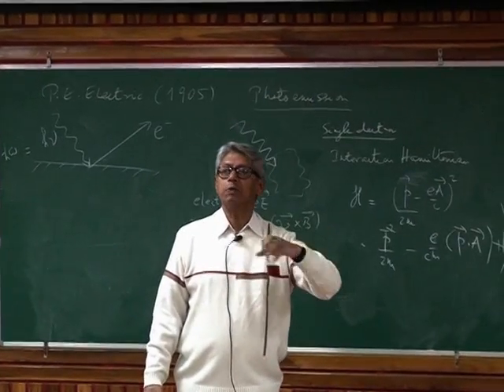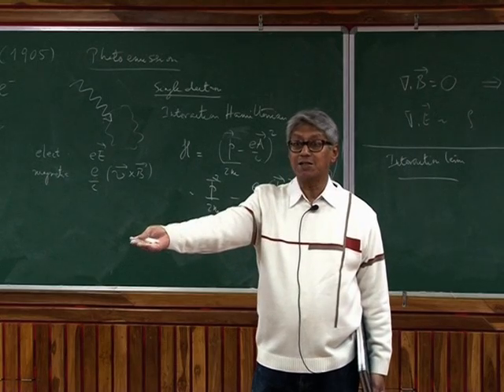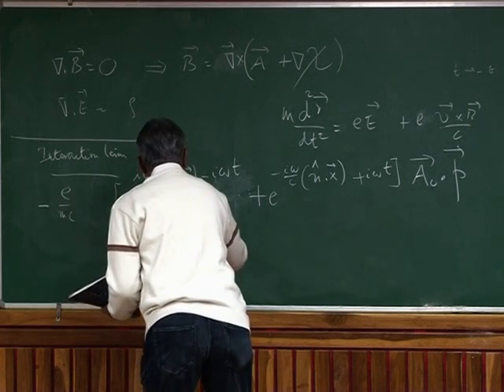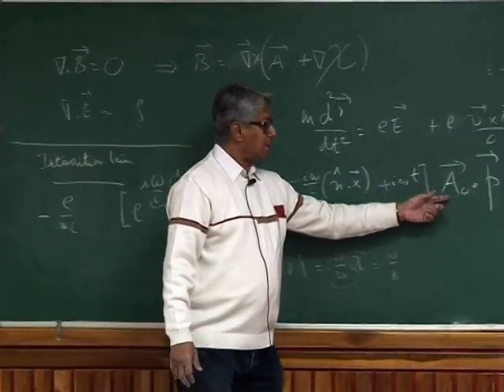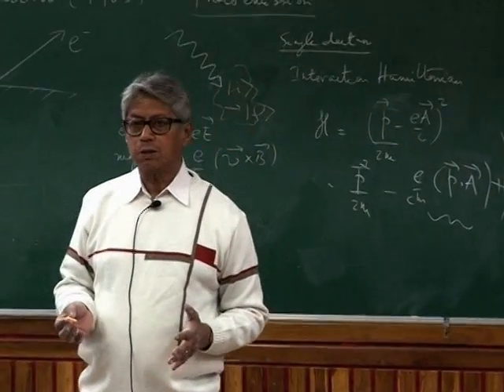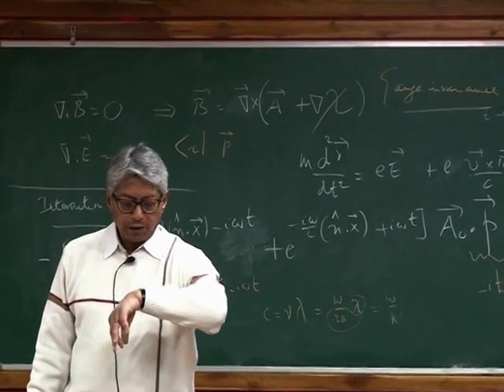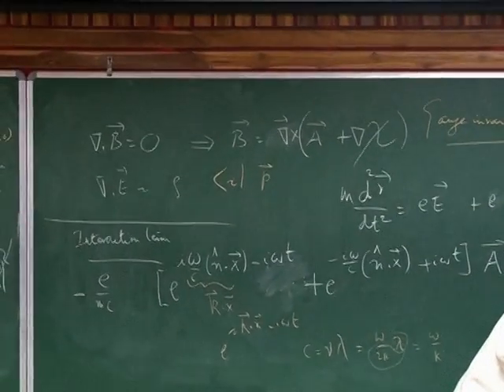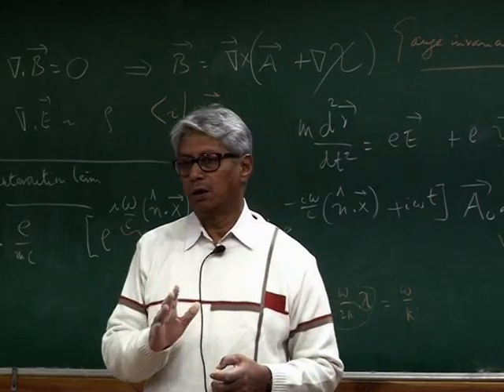Lecture series on an interdisciplinary topic of Electronic Structure and Property | Prof Sushanta D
SDG2.2 Lecture series on an interdisciplinary topic of Electronic Structure and Property | Prof. Sushanta Dattagupta | 2nd Lecture | Part-2